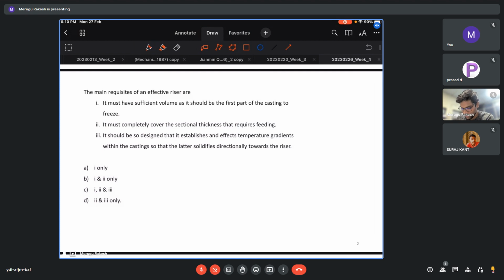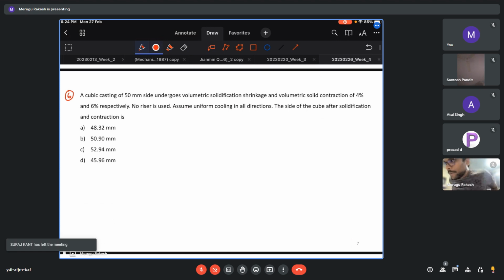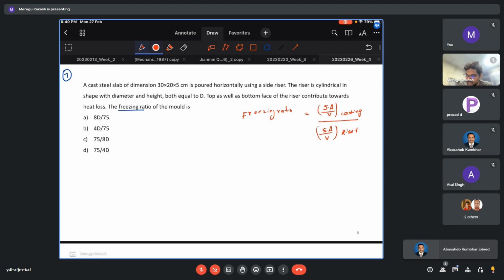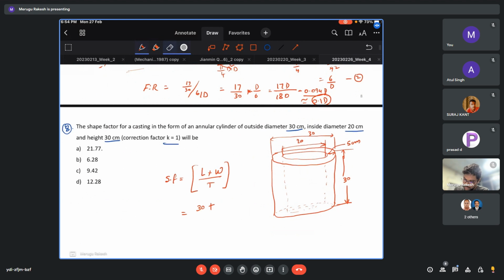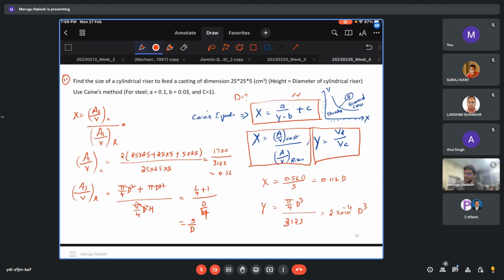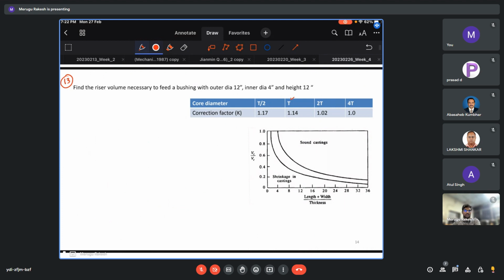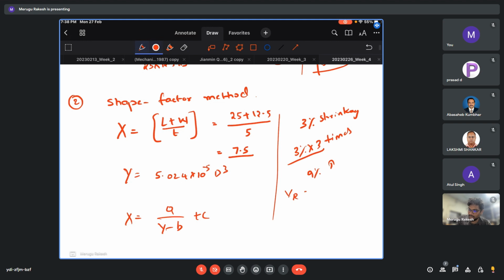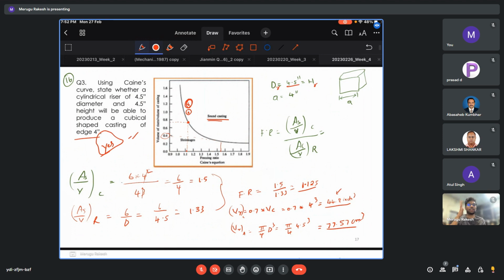Principles of casting technology | NPTEL Week 4 2 03 2023